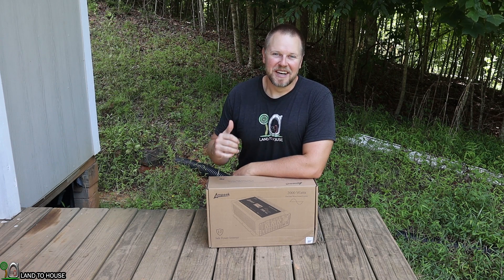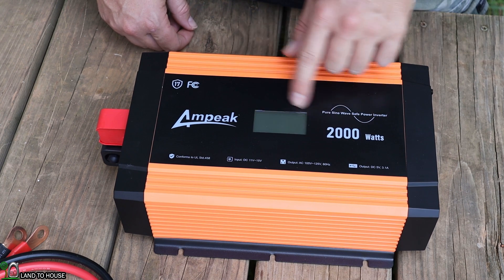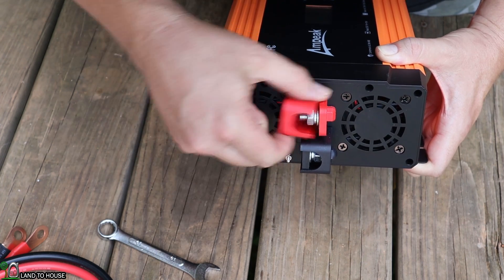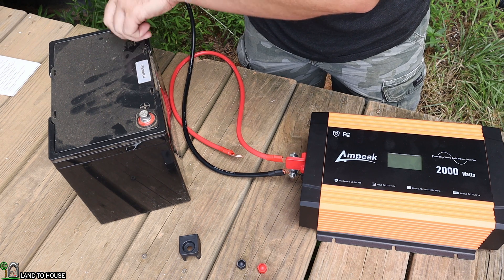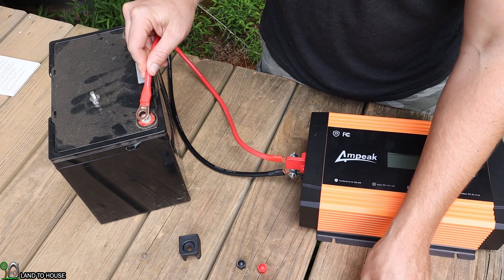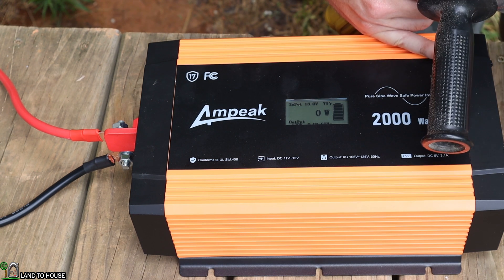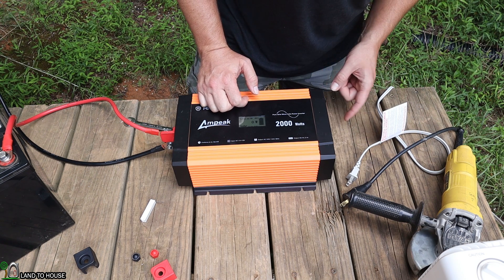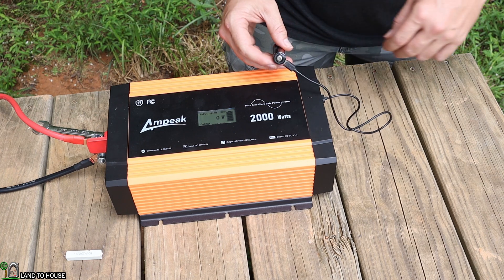Ampeak 2000w 12v Pure Sine Wave power inverter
This is the Ampeak 2000w 12v pure sine wave power inverter. This inverter is great for connecting to your car battery or solar setup to give you AC power up to 2000w. There are also USB ports for DC charging and a car lighter port. The display shows enough information to let you see the battery state and how much power is being pulled from the battery.